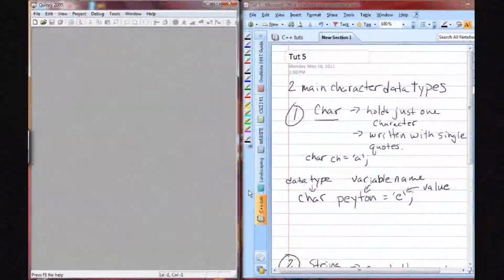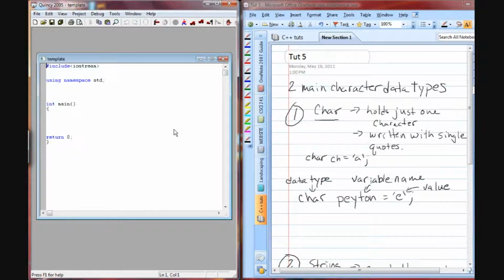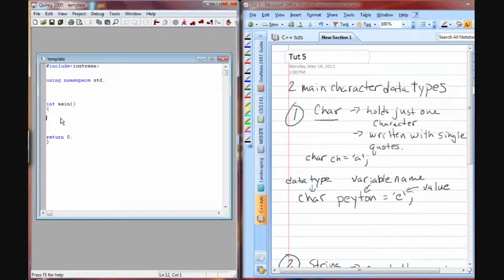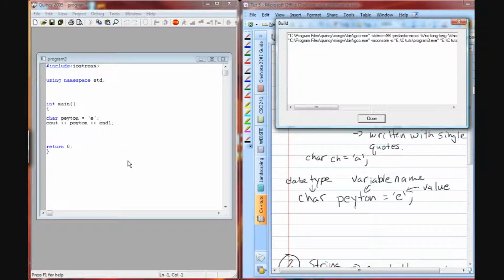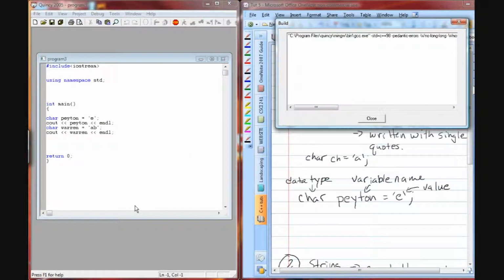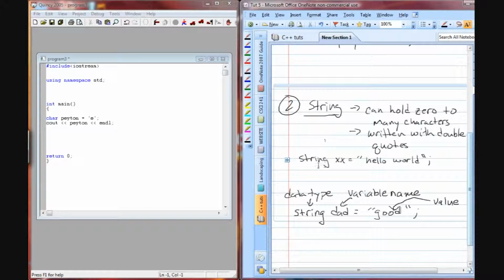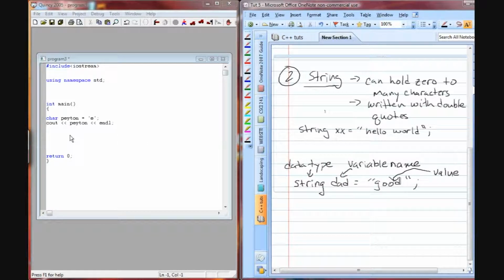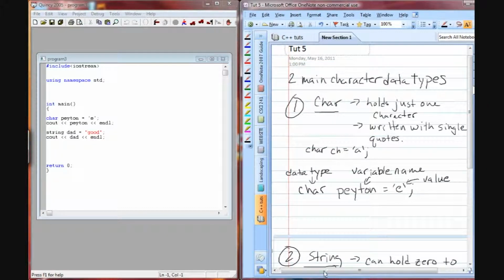C++ tutorial 5...data types...char and string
This tutorial covers the 2 main character data types, char and string.